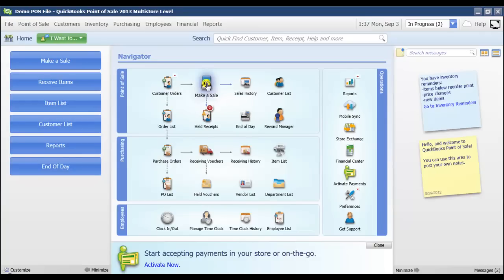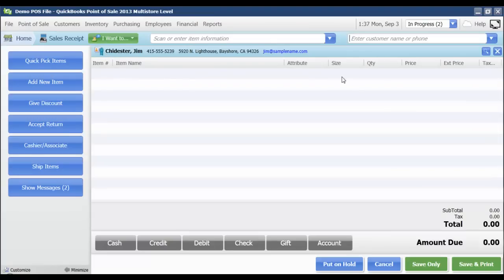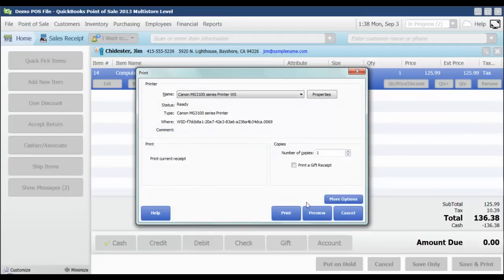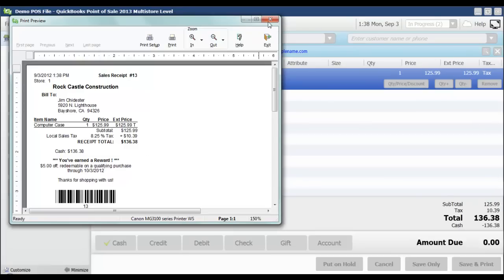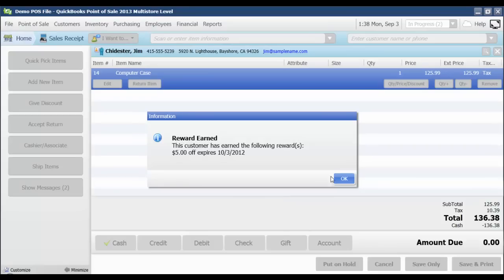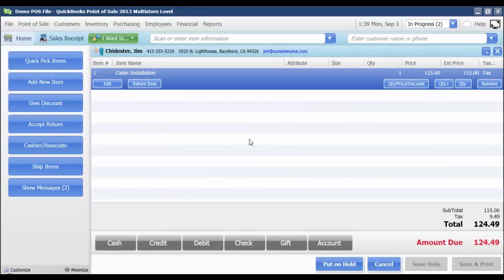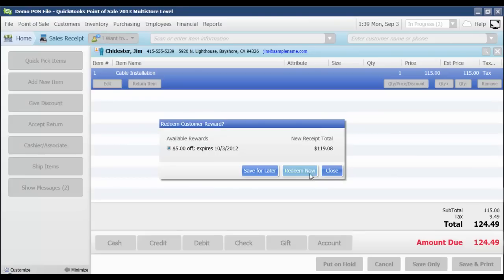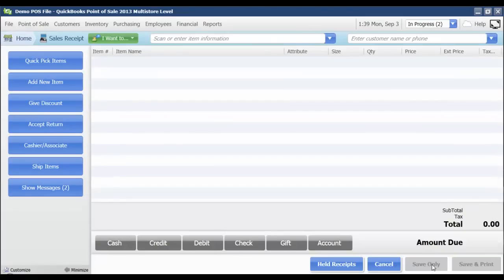Issue and Redeem Rewards - QuickBooks Point of Sale Discontinued - QuickBooks POS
QuickBooks Point of Sale Discontinued
(2) Options - Fourlane POS Lite on QuickBooks financial or LightSpeed

00:00 Tutorial Markers
00:16 Rewards Customer
00:34 Make Sale
00:44 Take Payment
00:50 Review the Sale
01:02 Reward Threshold
01:21 Reward Message
01:37 Redeeming a Reward